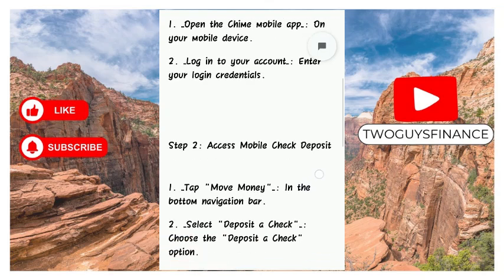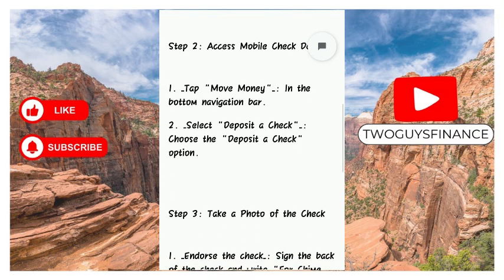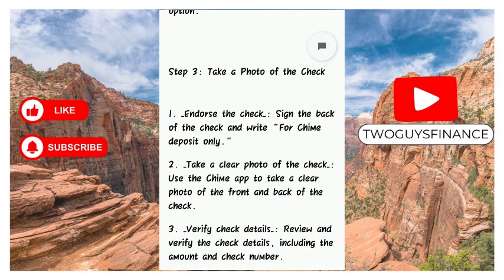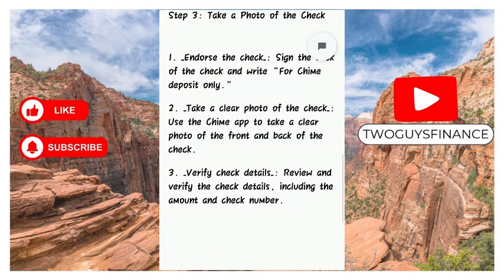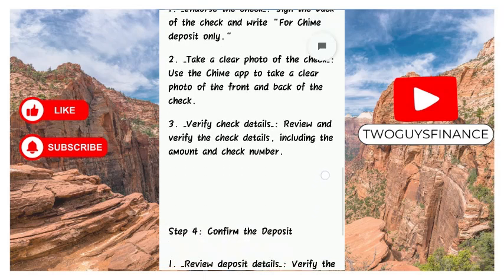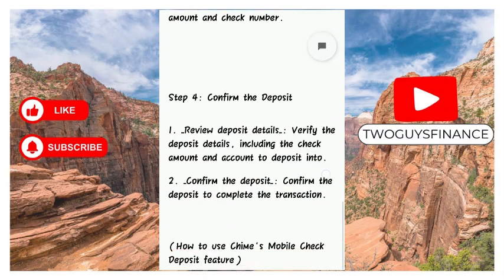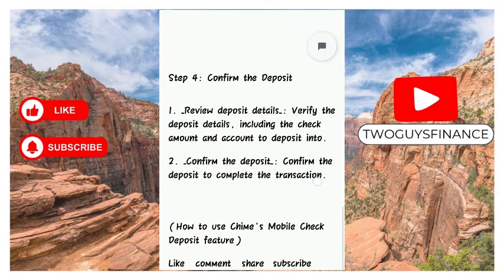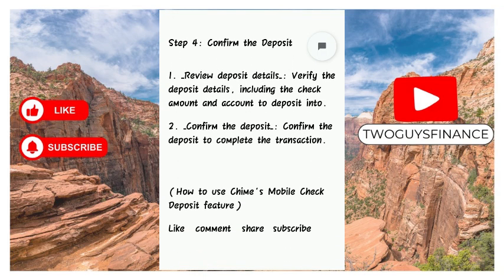HOW TO USE CHIME MOBILE CHEQUE DEPOSIT FEATURE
In This Video, you will learn about HOW TO USE CHIME MOBILE CHEQUE DEPOSIT FEATURE